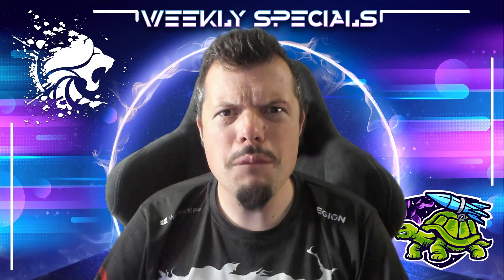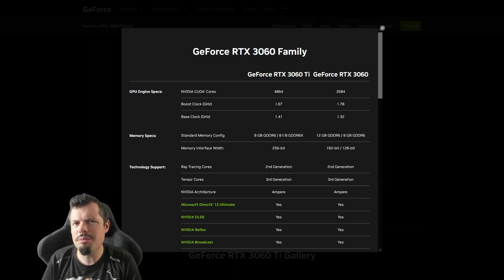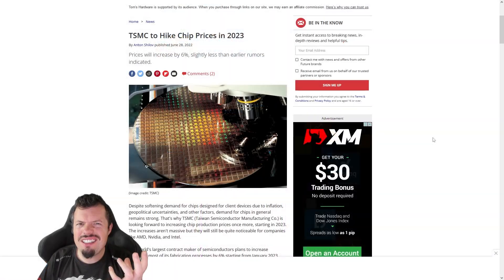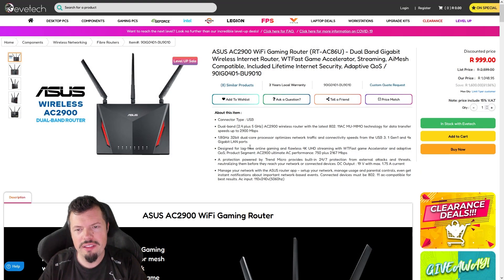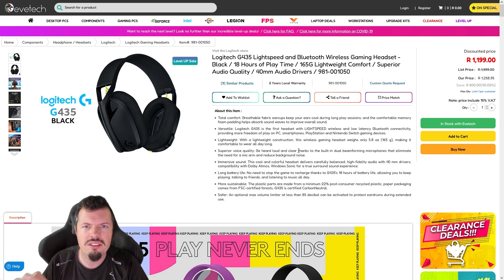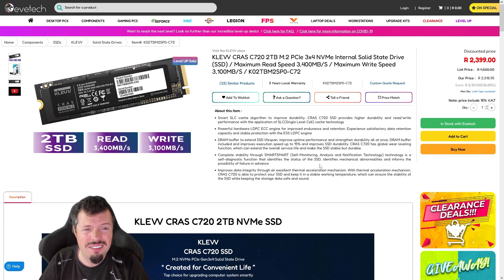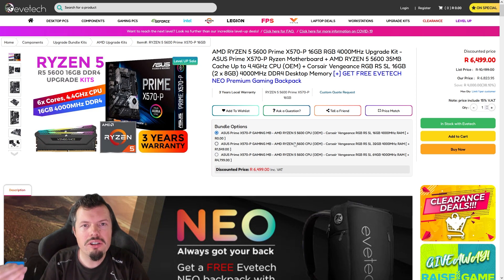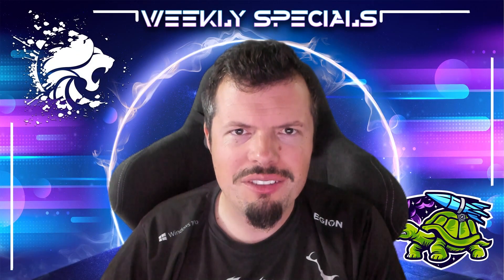Evetech Buyers Guide Week 44 2022 - We bring back the NEWS! Top 10 deals included!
Goooooooood after morning and welcome buyers guide #44 for 2022!

This week in the News:
- Nvidia reworks the 3060Ti to include GDDR6X Memory
- AMD RX7900 custom cards teased. Expected to release late December.
- TSMC announces increase to wafer costs for new gen lay outs
- Full Top 10 from the Level Up Deals - NEW DEALS LIVE!

0:00 Intro
0:51 Nvidia 3060Ti to get GDDR6X
2:01 AMD Radeon RX7900 Custom Cards Teased
2:32 TSMC To Increase pricing for 2023 on newer wafer
3:32 New Buyers Guide Format
3:42 10 - ASUS Router
4:23 9 - Great mid Gaming Case
4:48 8 - Light Comfy Headset
5:08 7 - WD 1TB NVMe SSD
5:28 6 - Logitech G Pro X Superlight Mouse
5:44 5 - CM 1KW PSU
6:01 4 - Well priced 2TB NVMe
6:21 3 - MSI RTX 2060 Super
6:44 2 - Great Budget Upgrade Kit
8:02 1 - Best Value Premium Upgrade Kit
8:52 Competitions
9:14 Outro